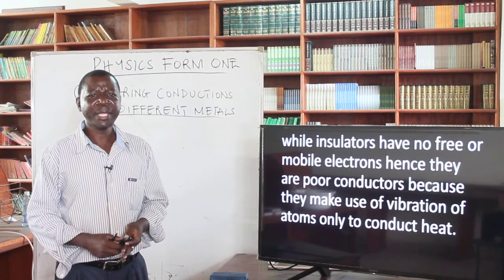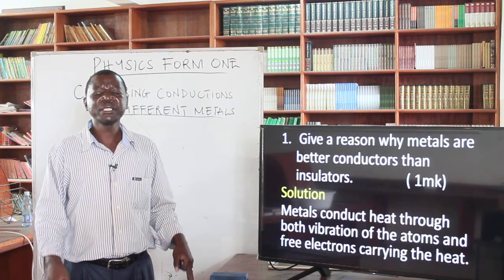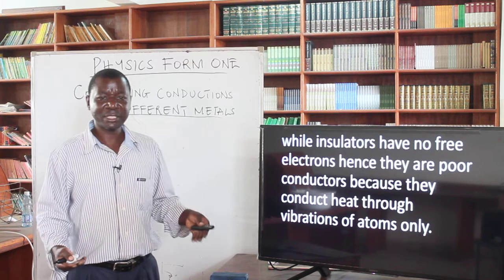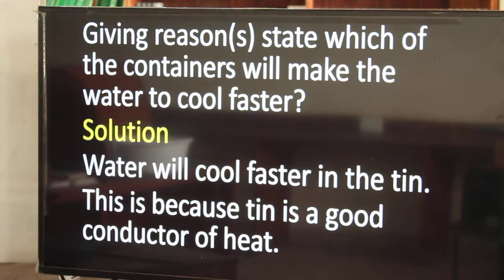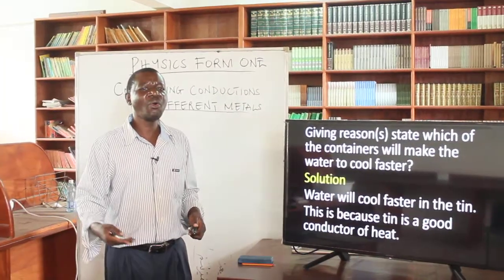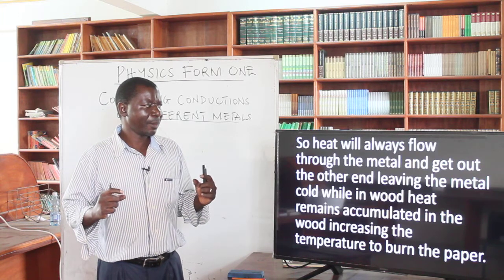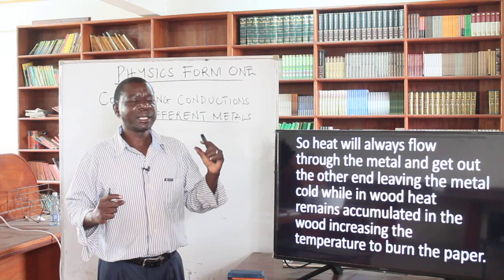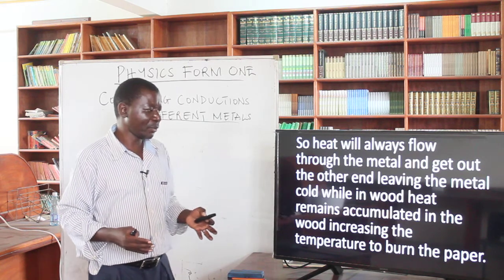AIRED 19TH AUGUST 2020 SEC MR JOHA PHYSICS FORM 1 LESSON 26 PART 2 12TH AUGUST 2020